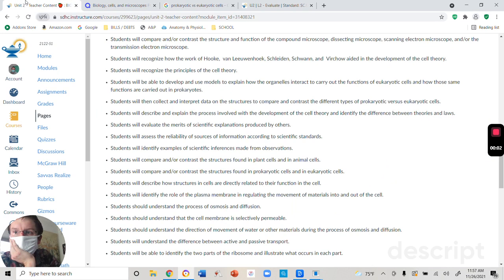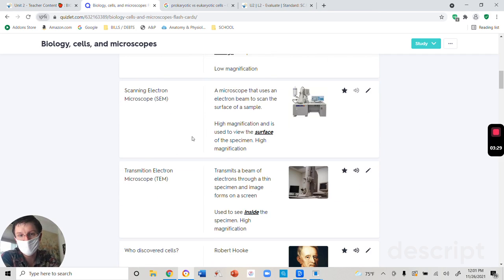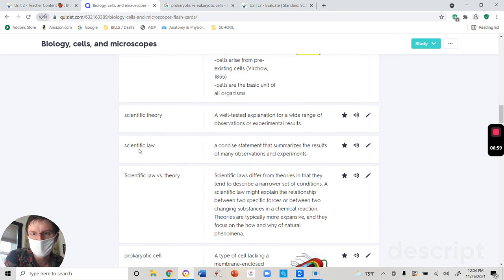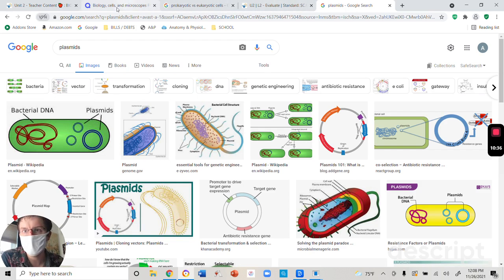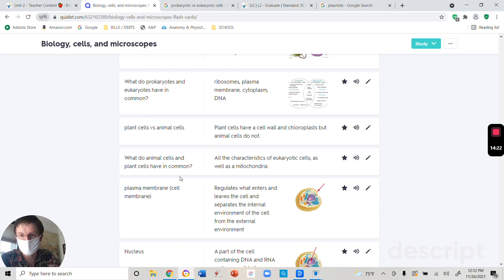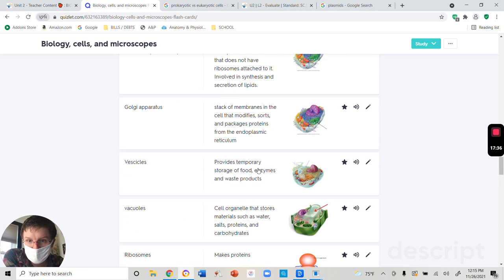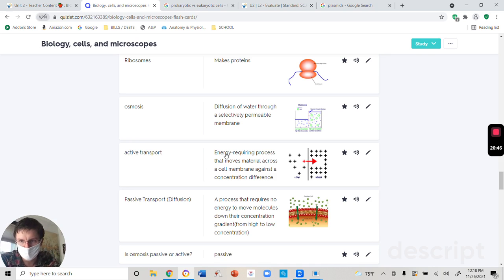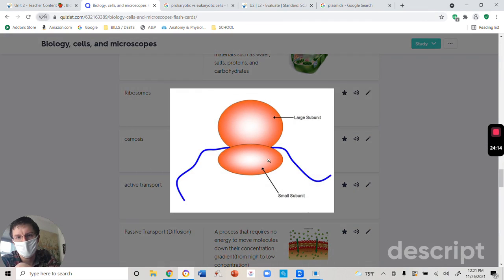Cells, Microscopes, and Scientists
the flashcards that go with it